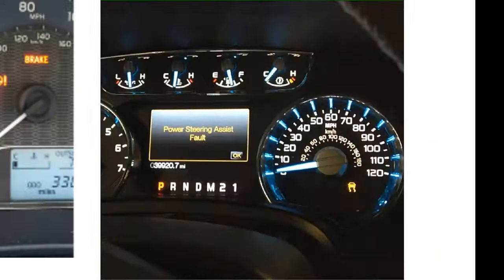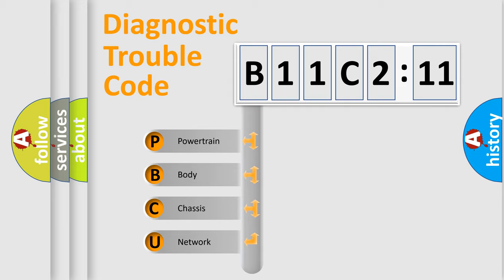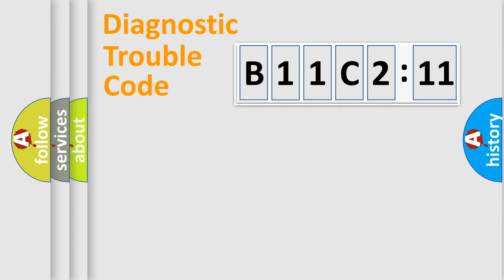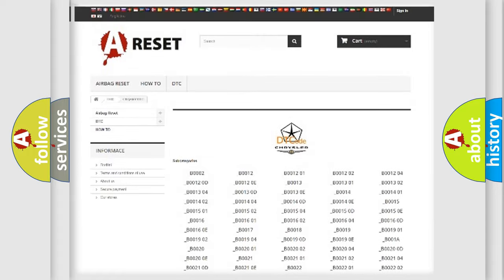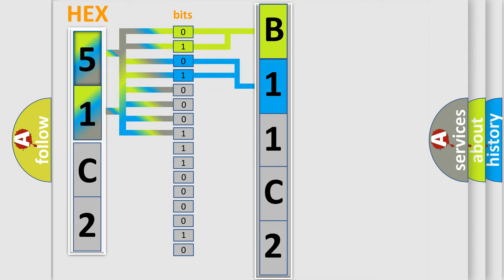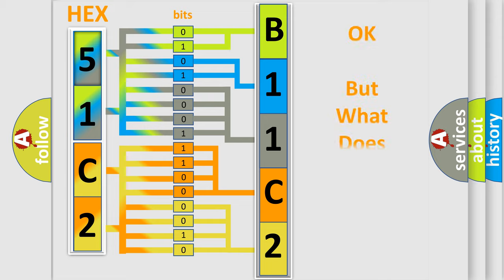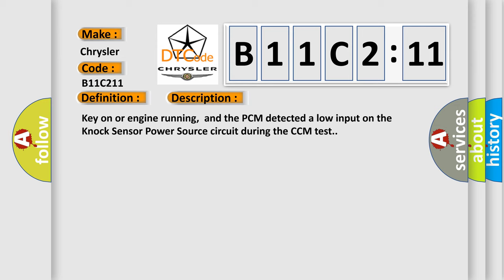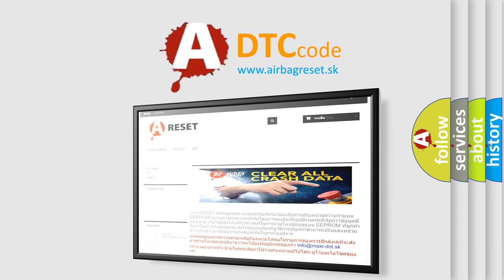DTC Chrysler B11C2-11 Short Explanation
Contents:
0:21 Basic DTC analysis according to OBD2 protocol standard.
1:48 Insight into programming
2:58 A diagnostically understandable description of the Diagnostic Trouble Code
3:05 Basic error definition

Make:
Chrysler
Code:
B11C2 11
Definition:
Knock Sensor Power Source Circuit Low Input
Description:
Key on or engine running,and the PCM detected a low input on the Knock Sensor Power Source circuit during the CCM test.
Cause:
Knock sensor power source circuit is openKnock sensor power source circuit is shorted to groundPCM has failed
Failure Type: